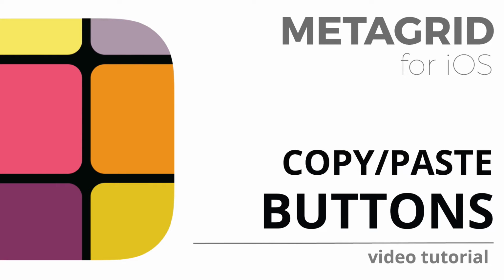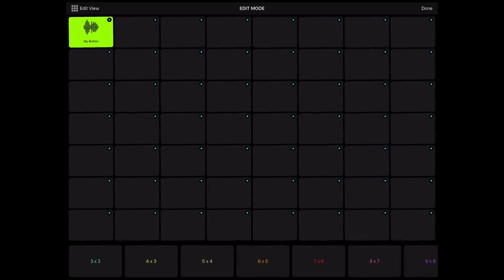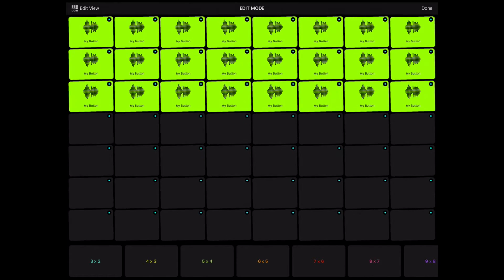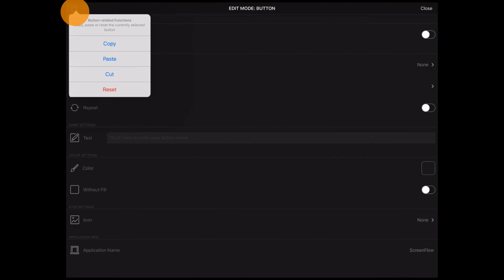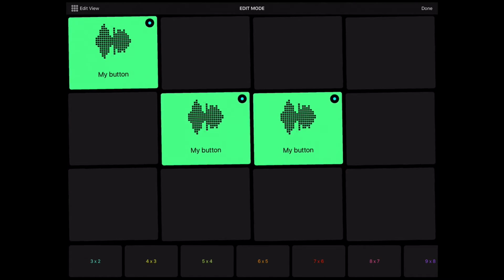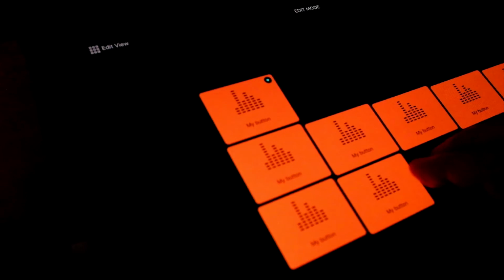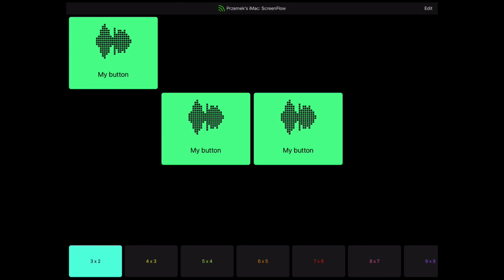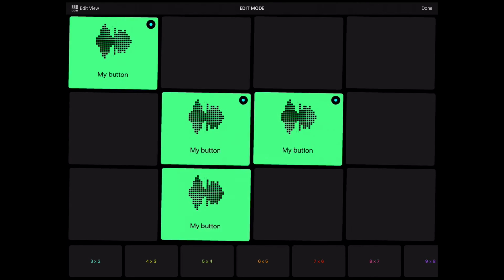MetaGrid Classic: Copy/paste buttons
Metagrid for iOS is a productivity tool that enables you to send keyboard shortcuts, text and MIDI messages to any application on your Mac. This video shows how to copy/paste buttons and their parameters in Metagrid for iOS.